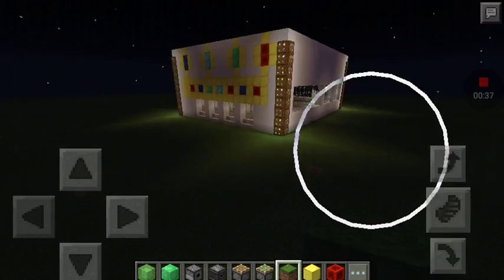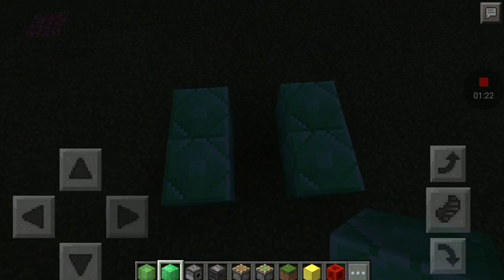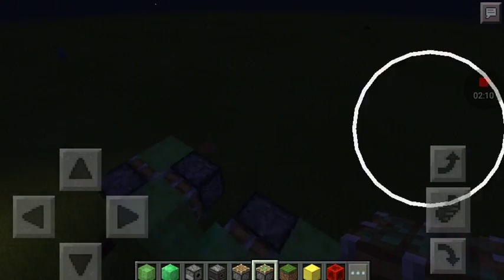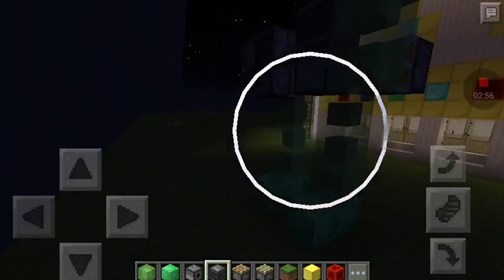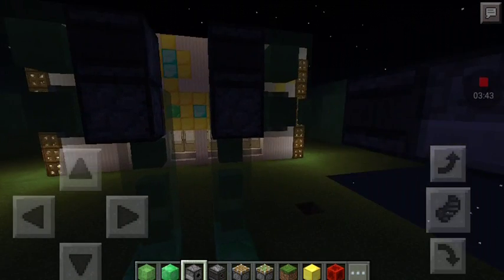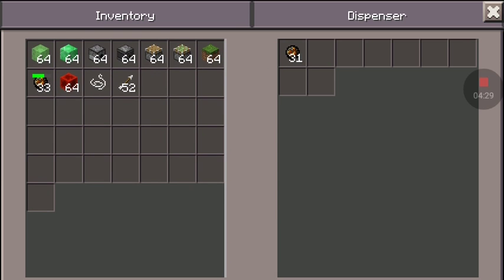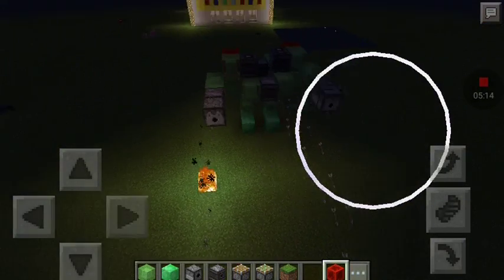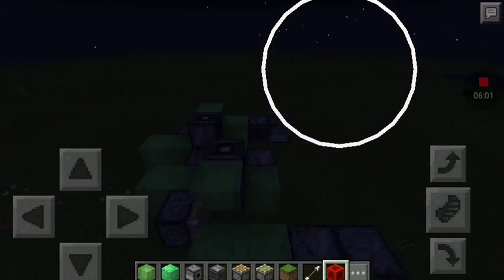Walking robot mcpe!!!-Redstone creation